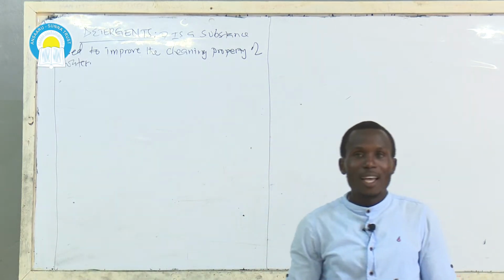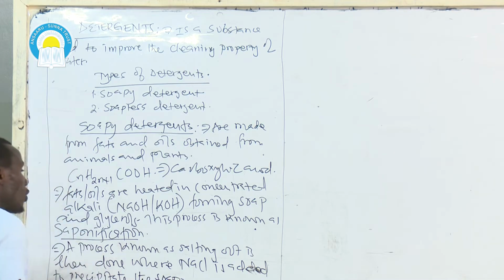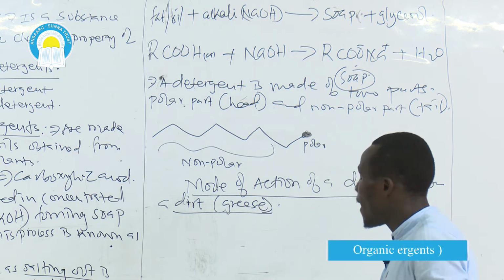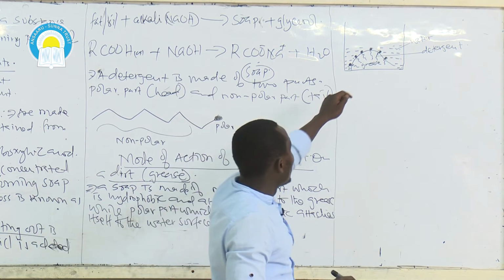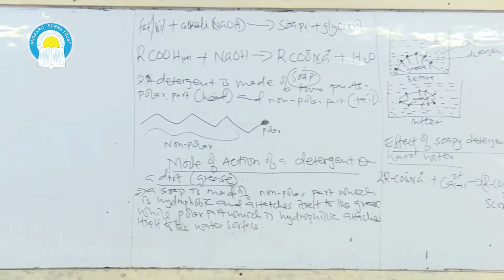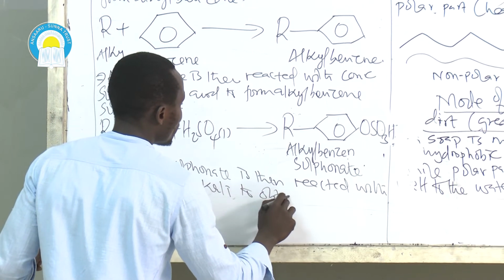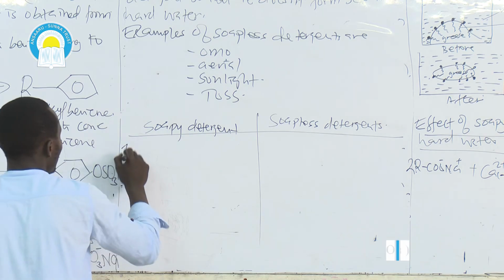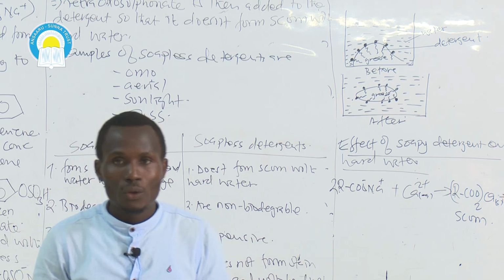Form 4 - Chemistry - Topic: Organic Chem(II) (Lesson_3; Detergents, By; Tr. Bakari Musa